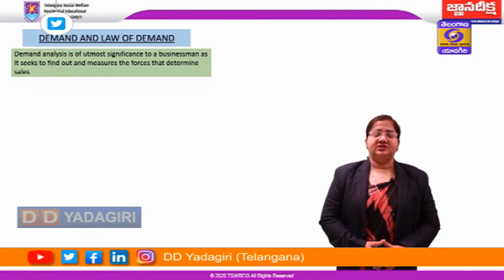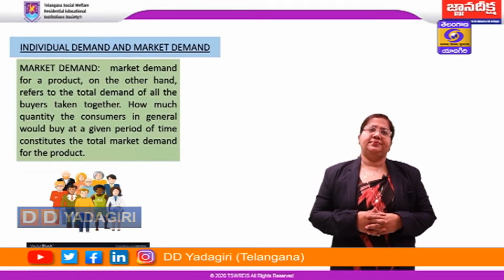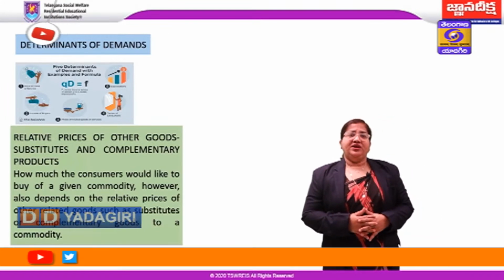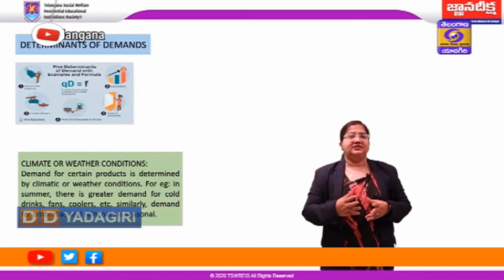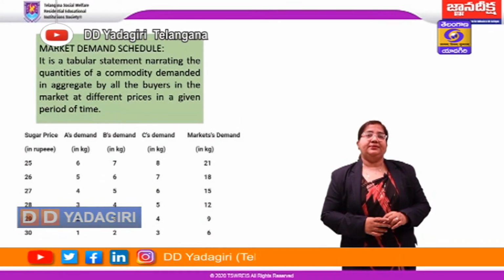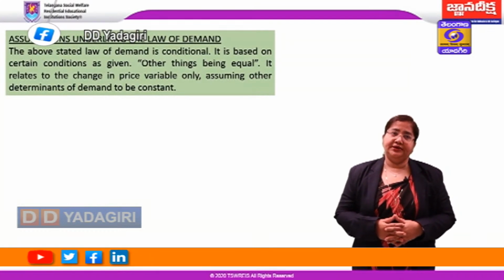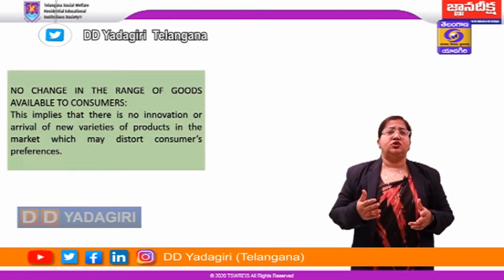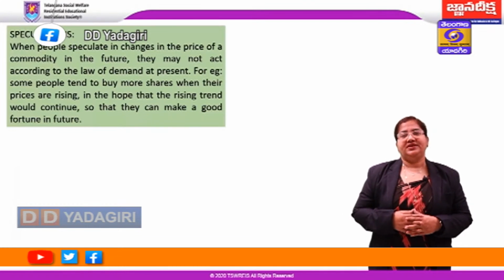GNANA DEEKSHA || ONLINE DIGITAL CLASSES || 14-07-2020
GNANA DEEKSHA  || ONLINE DIGITAL CLASSES ||
Course: Degree ||
Subject: Commerce ||
Topic: Demand and law of Demand ||